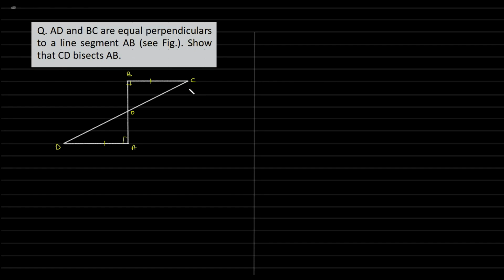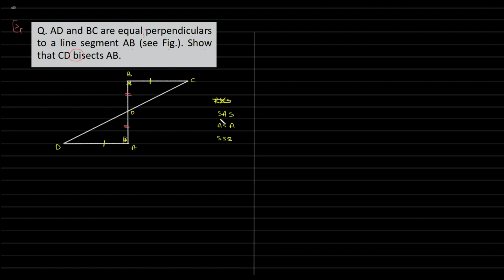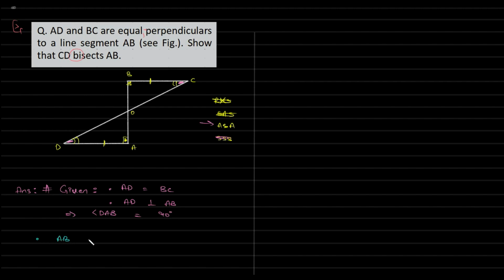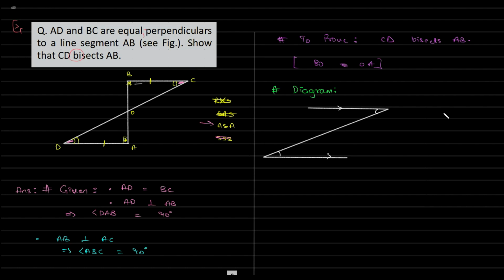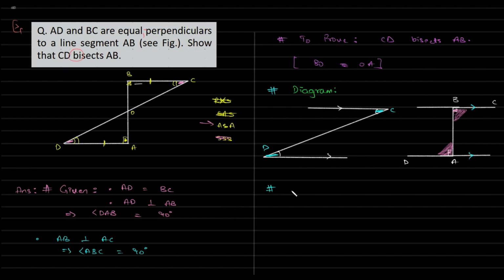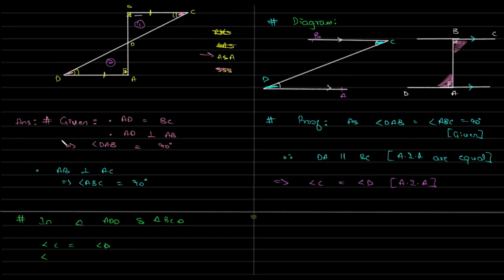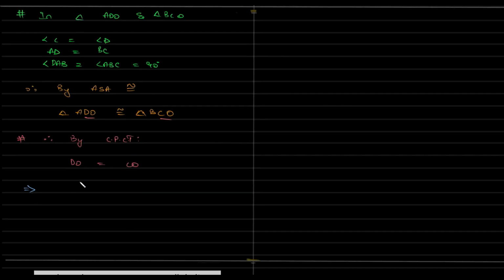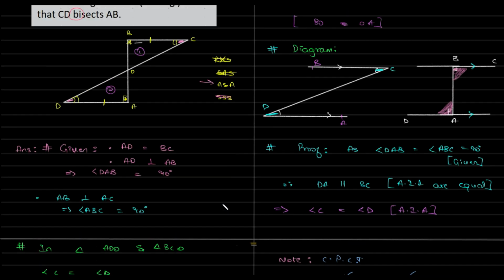7 01 E 1 Ex 7 1 3rd Main E